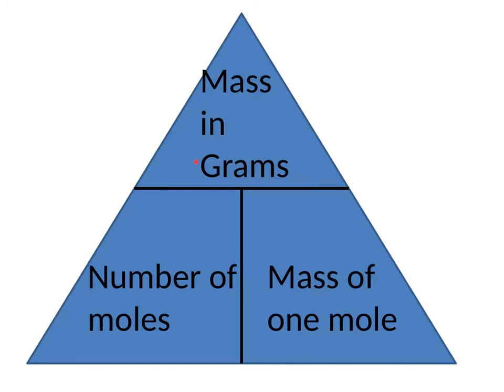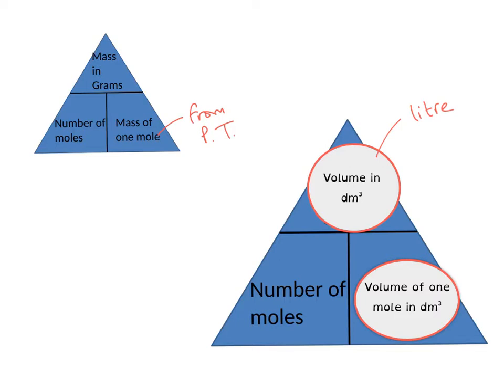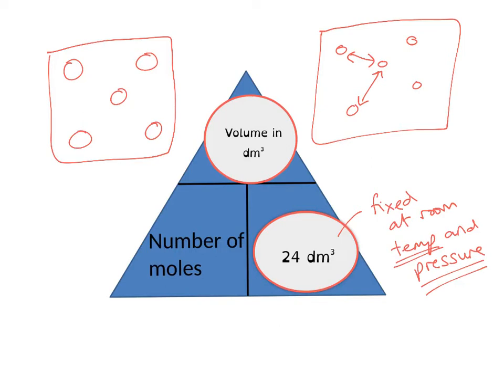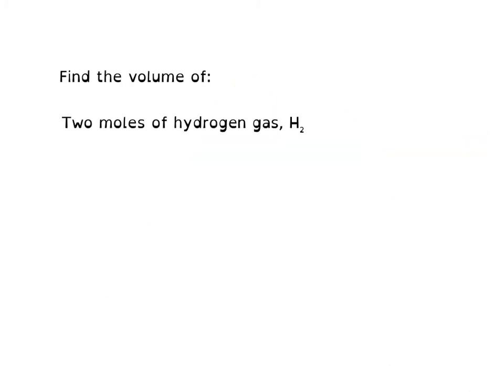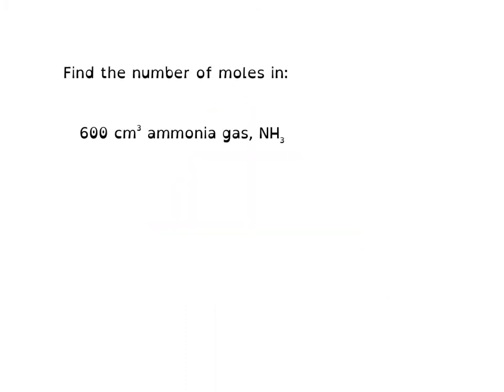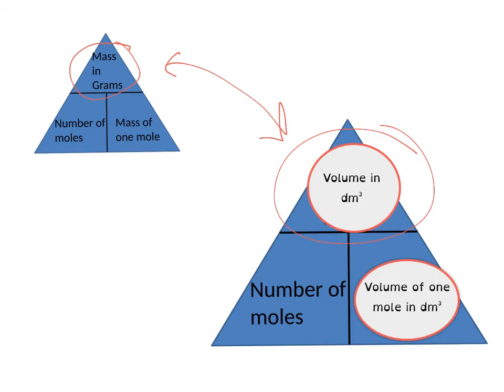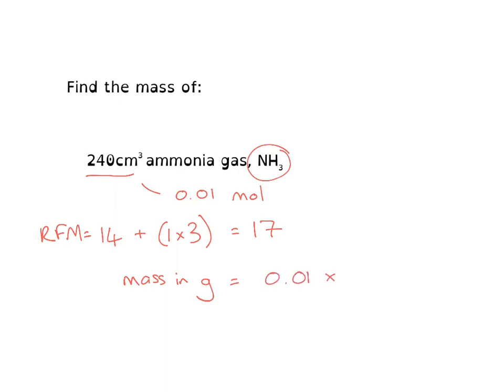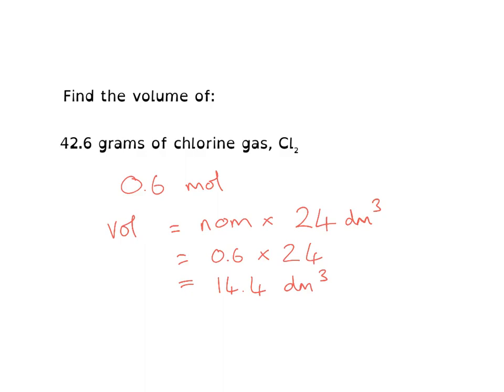Calculations involving gases and molar volume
How to convert between volume of a gas and number of moles, using the molar volume of 24dm3, also converting between mass, moles and volume of a gas. Suitable for GCSE and A Level.